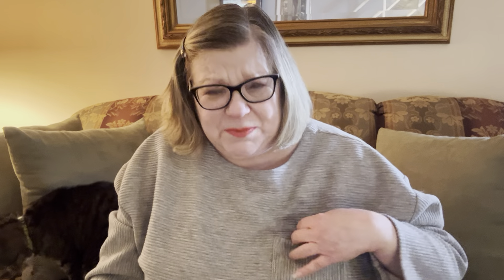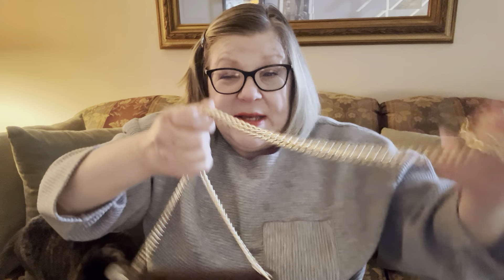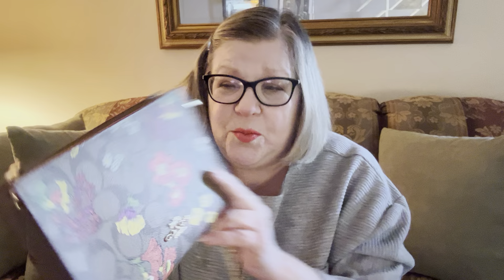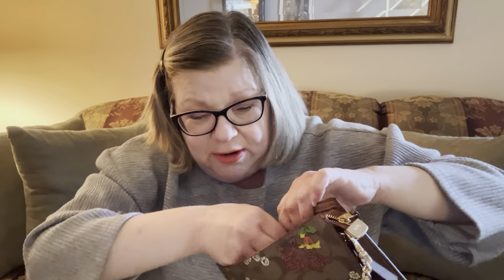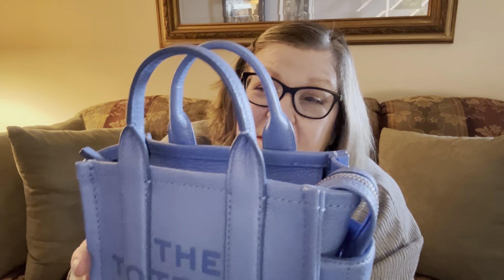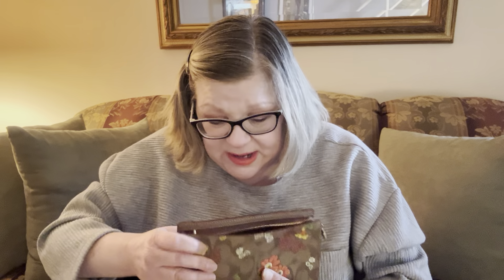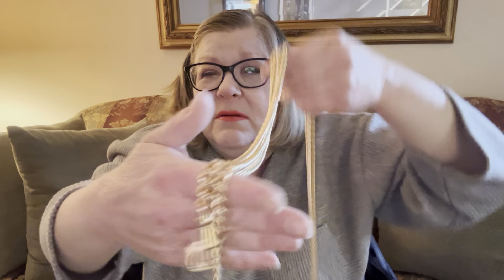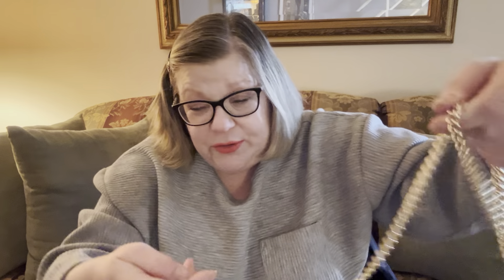Adorable Spring Bag From Coach Outlet!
Thanks to @VivienneKarlene for showing this collection and sending me right out to check it out for myself!

Vlog Sale Items Still Available:

Hermès Vertige Ring size 54 $350, includes box and bag.
Aspinal of London Large Lottie Champagne pebbles leather $300 or best offer